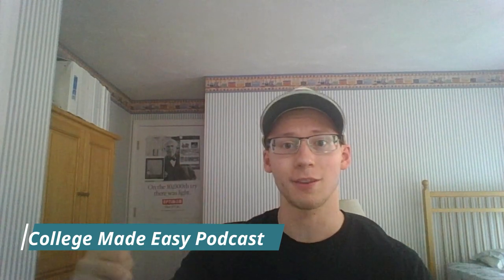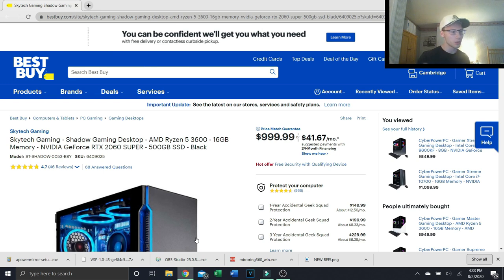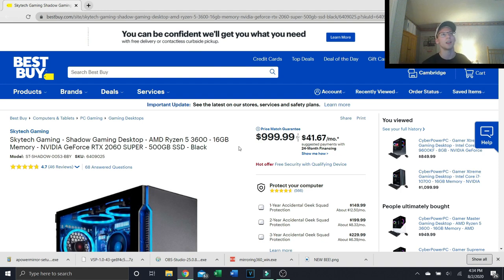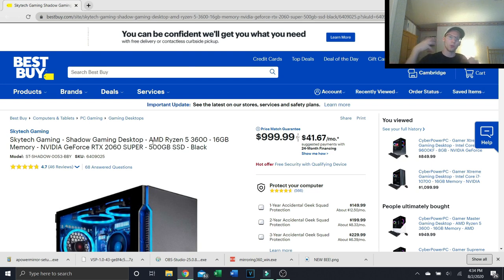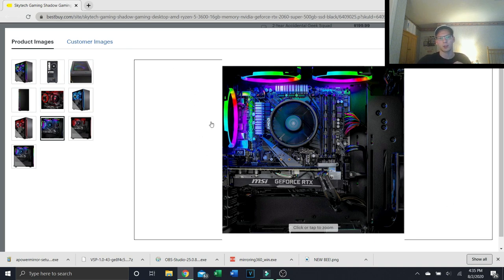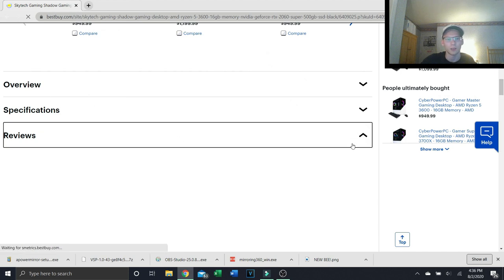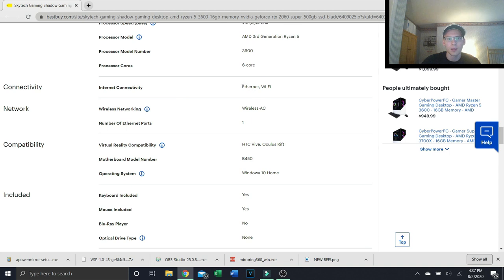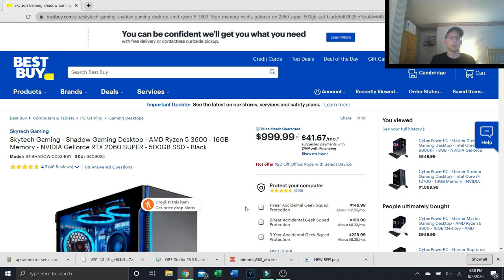Is the Skytech Shadow Gaming Desktop Worth $999???!!!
Link to pc